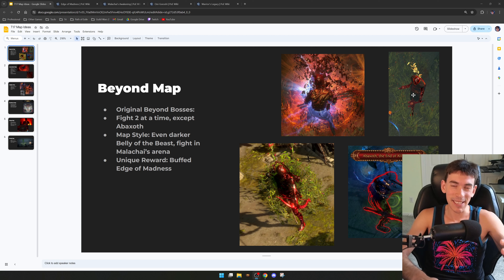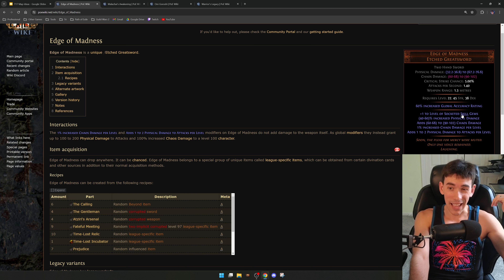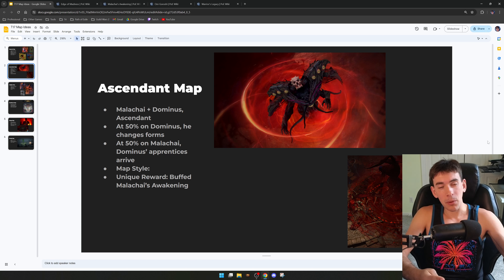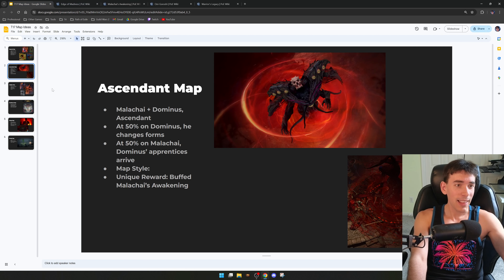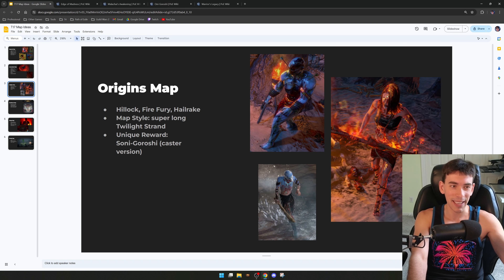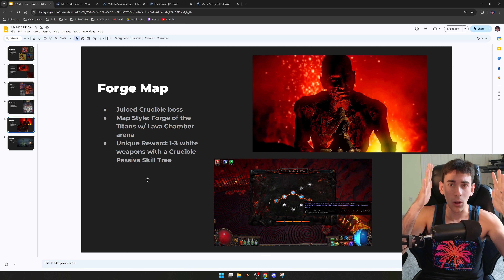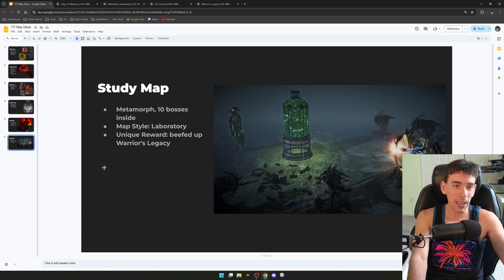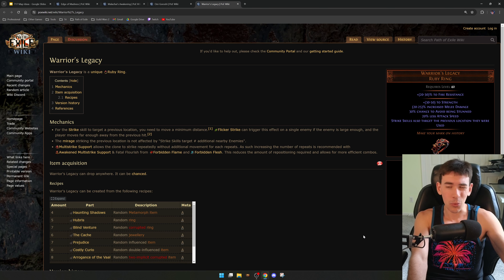6 Crazy T17 Map Ideas For PoE 3.25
While the T17 maps introduced in Path of Exile's most recent expansion, PoE 3.24 Necropolis League may have not had the best reception, I'd argue their bosses were phenomenal. These new encounters lay the groundwork for possible future expansions by Grinding Gear Games. Which begs the question: which PoE 1 bosses could GGG turn uber for the next set of t17 maps?

Stay sane in the comments, fellow totally sane exiles.